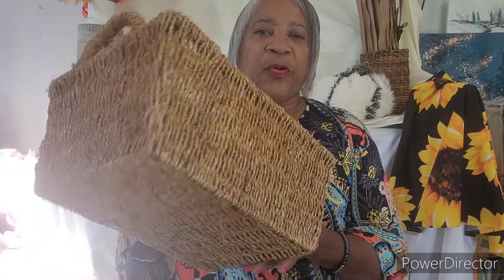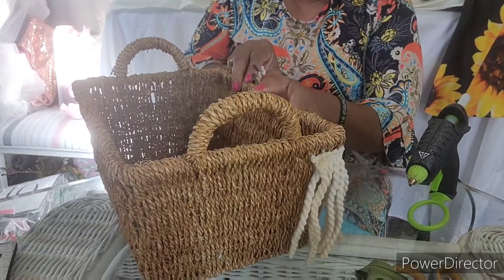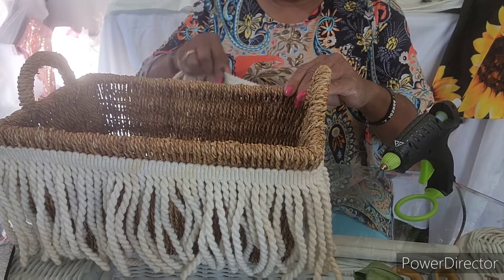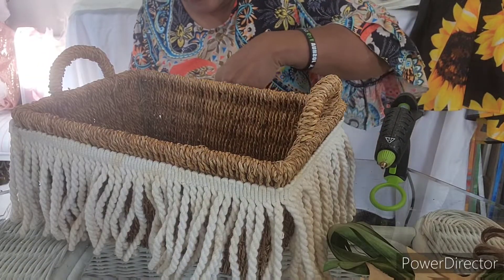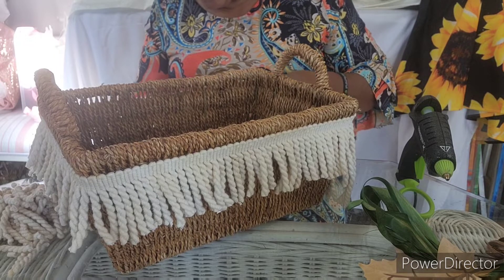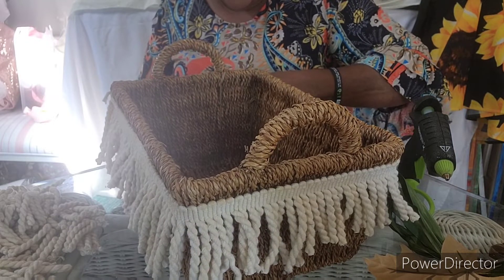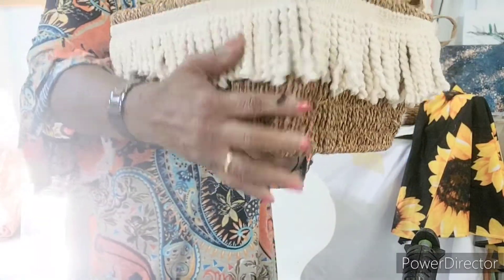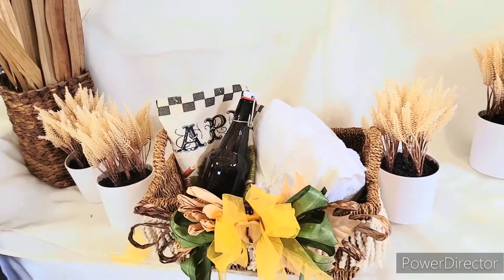DECORATING A BASKET FOR FALL WITH DENISE!